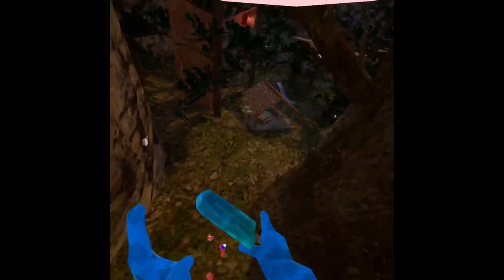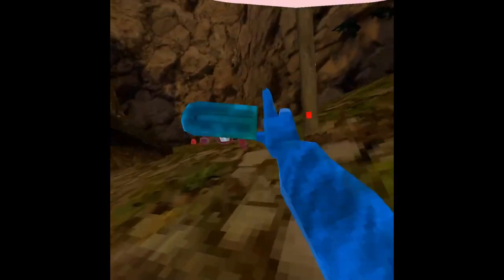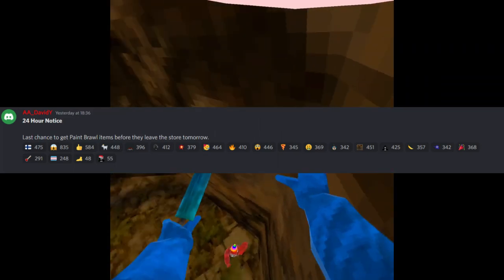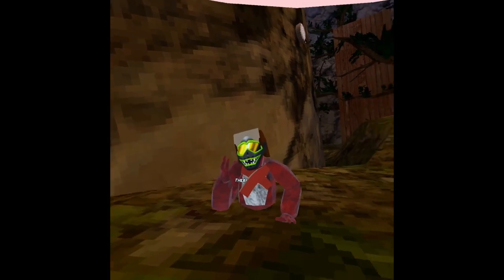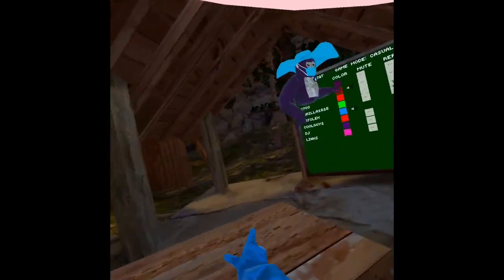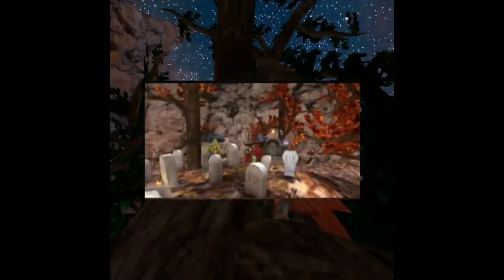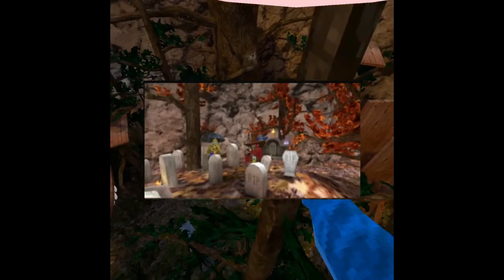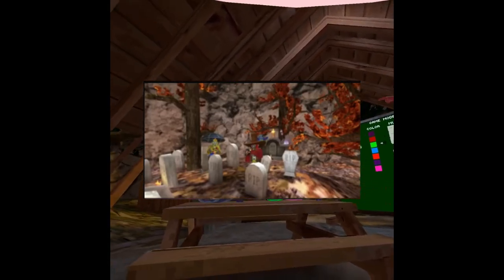Gorilla Tag Halloween Update Is So Close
The Halloween Update Is Only A couple hours away so get ready